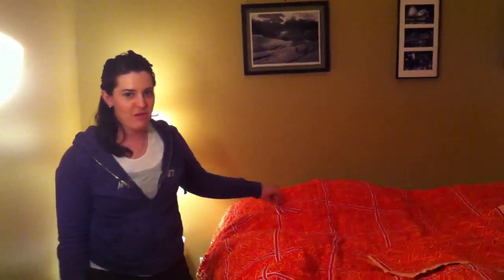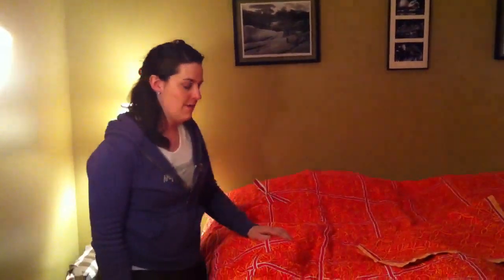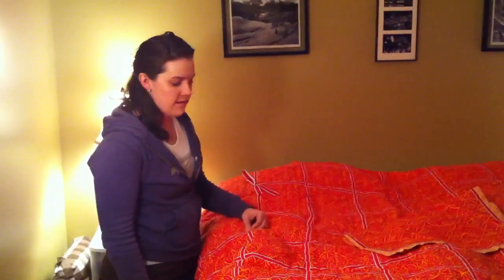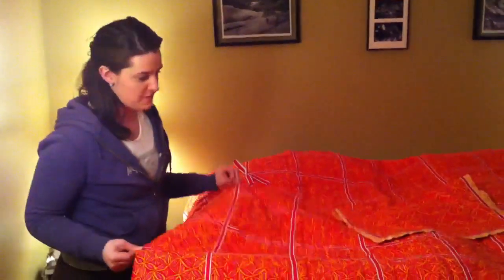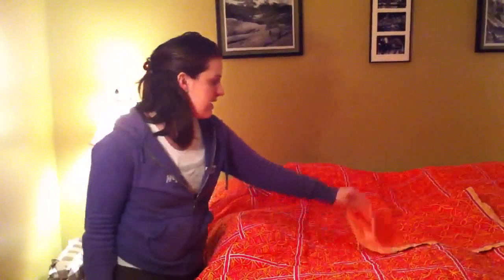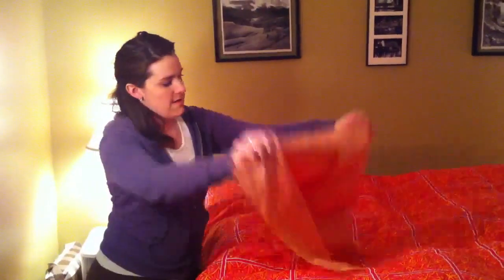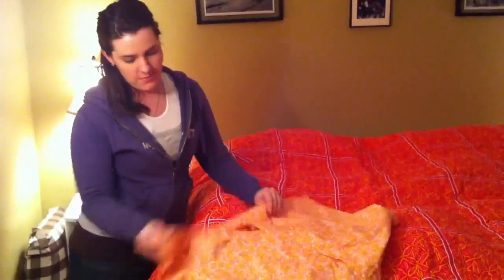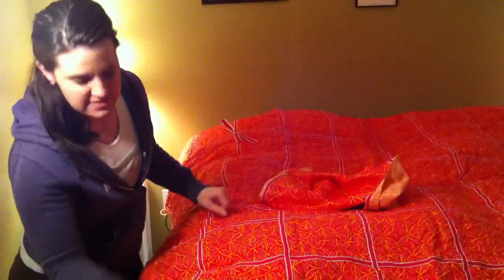Garnet Hill Review